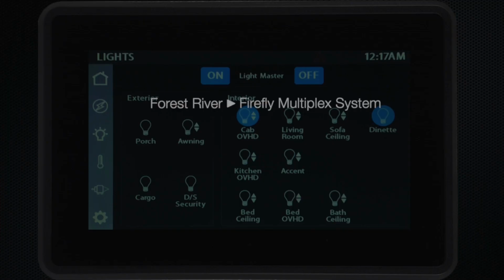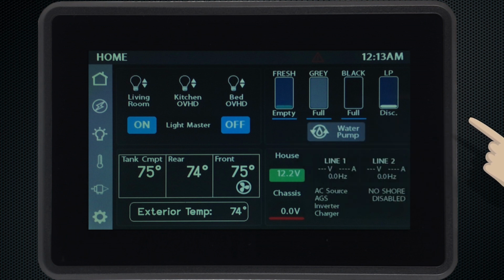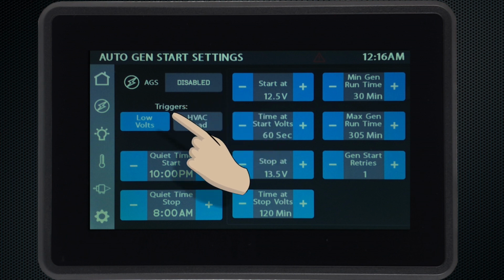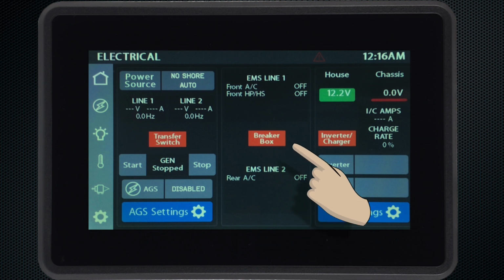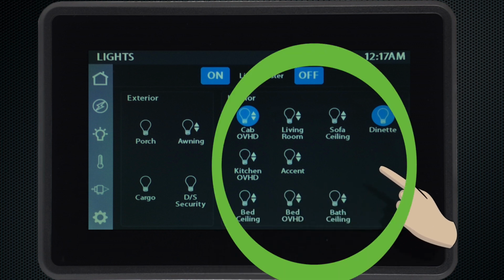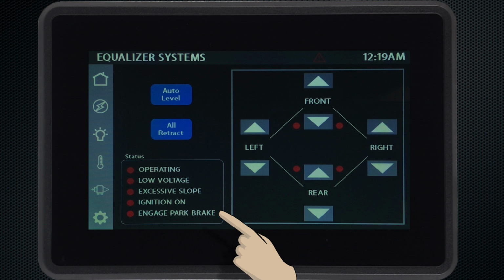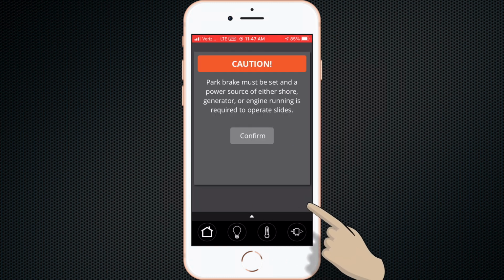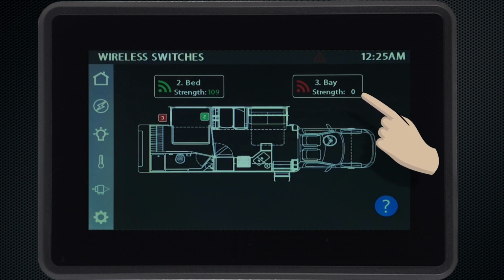Forest River's Firefly Multiplex System Manual